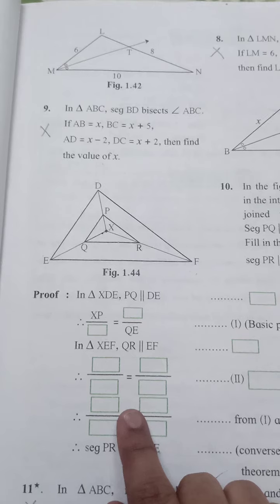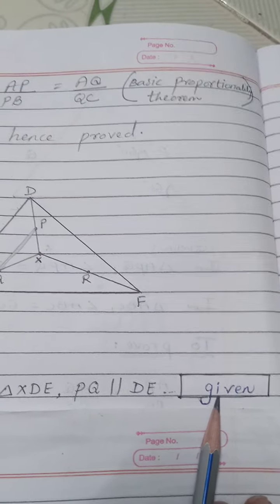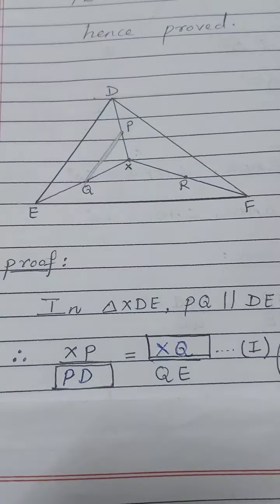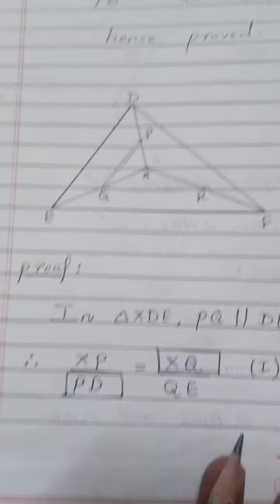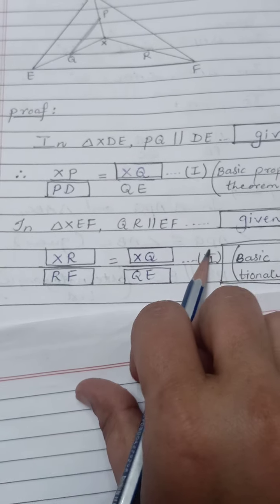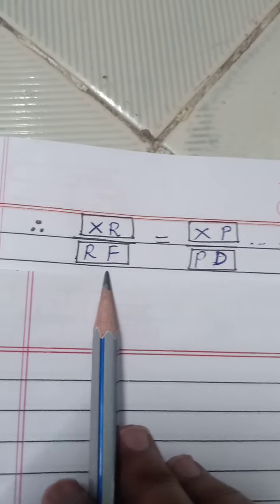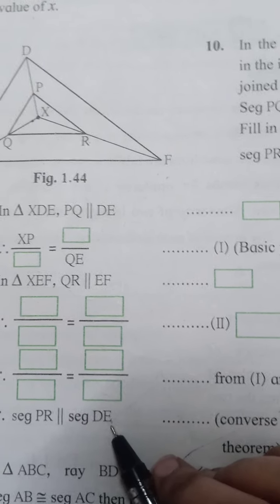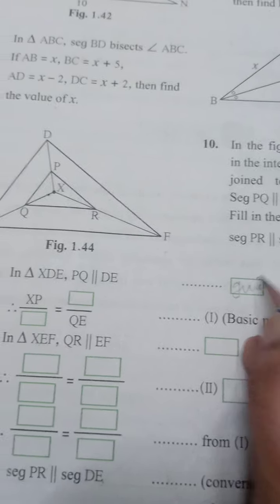10th Std Chap-1 PS1.2 Question 10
Chap -1PS 1.2 Question 10